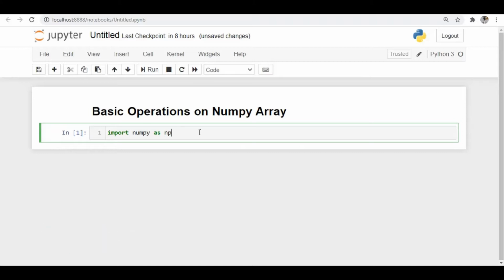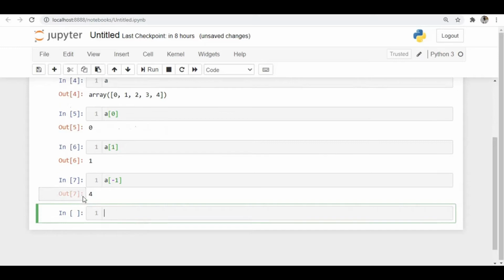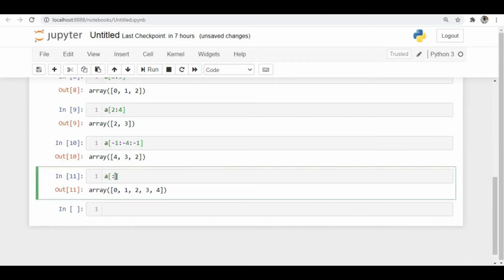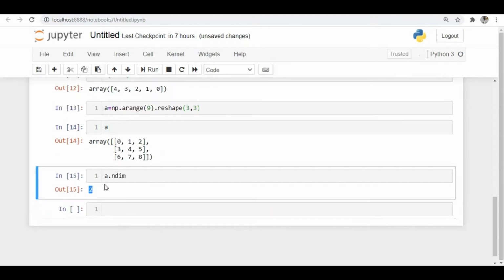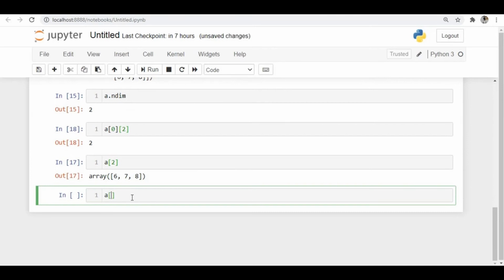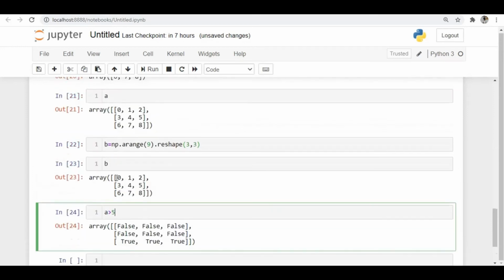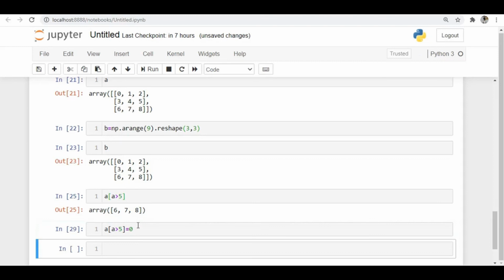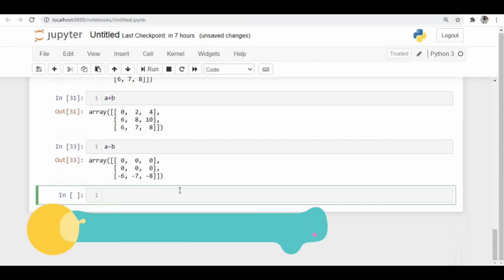Tutorial 5 : Basic Operations on Numpy Array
In this video we will discuss   Basic Operations on Numpy Array

Happy Learning